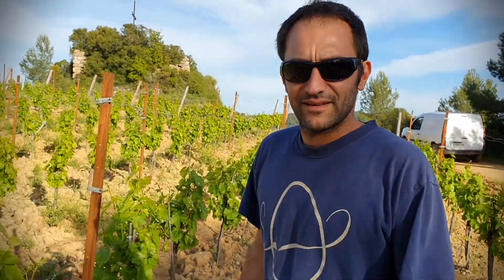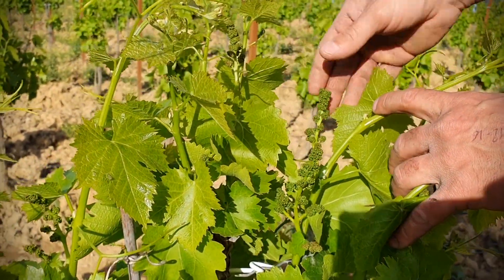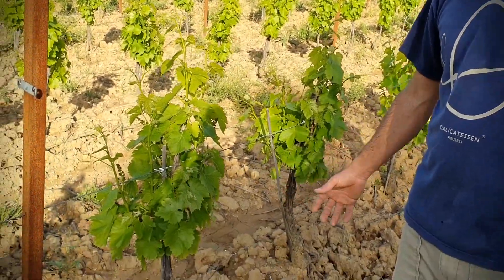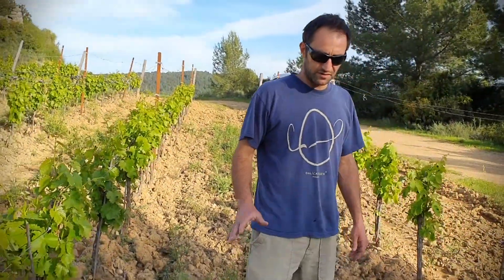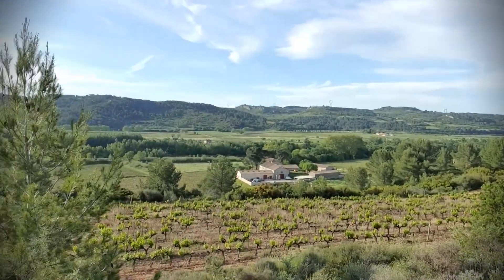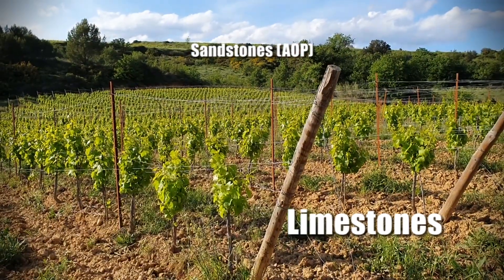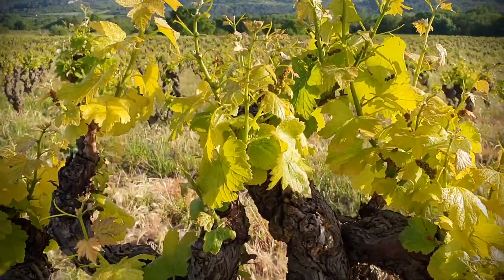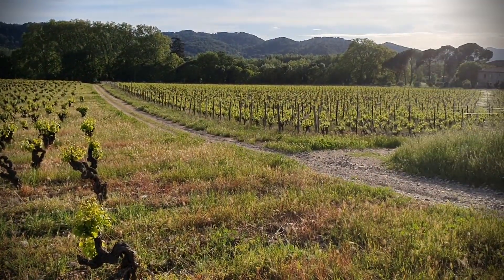SPING VIEW of viranel (EN)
What's going on in the vineyard ?
SPING VIEW
Viranel - Languedoc - Saint-Chinian EN (v2)

The Vine cycle.

Our vineyards feature three main soil types
    Rolled pebbles
    which help us make rounded, supple and fruity wines
    Limestone terraces
    which bring freshness, finesse and aromatic richness
    Sandstone
    which brings power, complexity and minerality

Finally, as winemakers, we use our know-how to work with the climate, the terroir and our vines in as natural and respectful a way as we can. Nature has given us this wonderful heritage, and we do our utmost to preserve and enhance it.

That’s why we practise Sustainable wine growing, a balanced approach to winegrowing.

And in the winery, combining traditional winemaking with the most modern vinification methods enables us to achieve the best we can.

It’s the combination of these four factors that gives wines from VIRANEL a real identity.